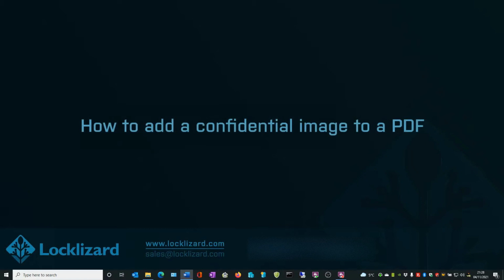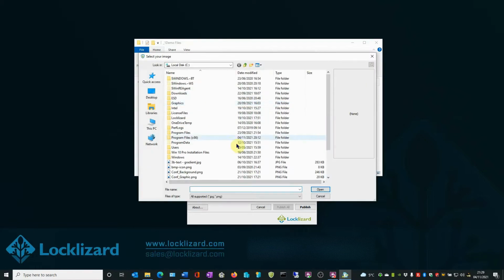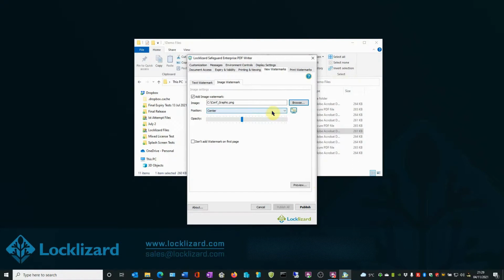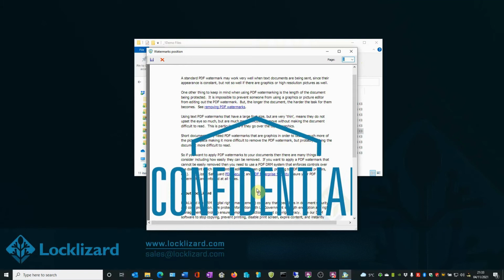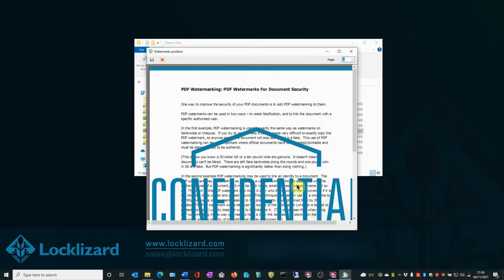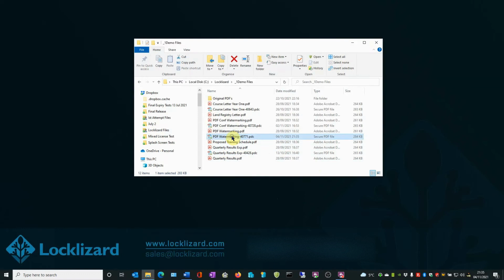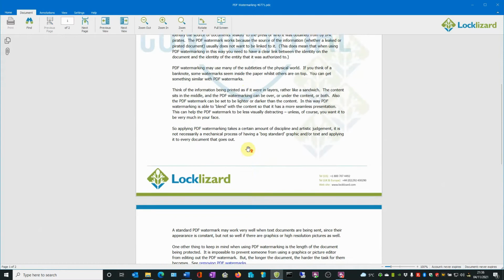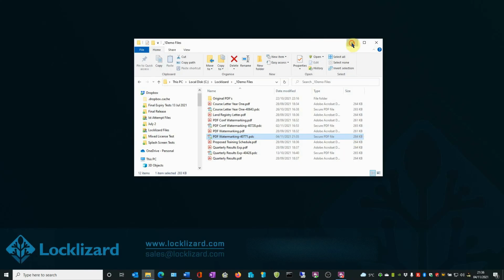How to add a confidential image watermark to a PDF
How to add a confidential image watermark to a PDF document that is permanent and cannot be removed.  Safeguard PDF Security lets you add permanent image watermarks to PDF files that cannot be removed using MS Office tools, PDF editors, etc.